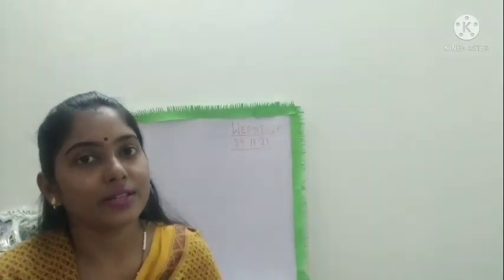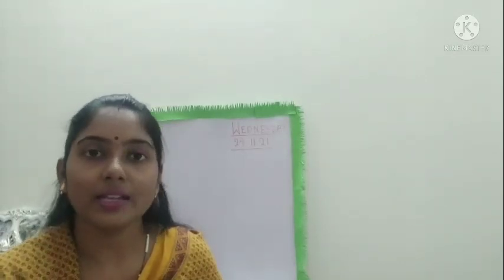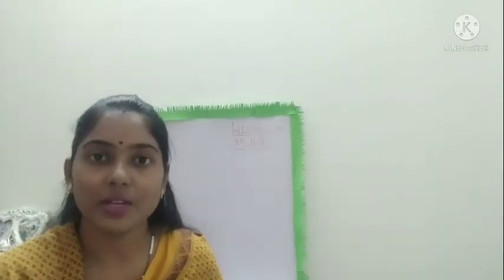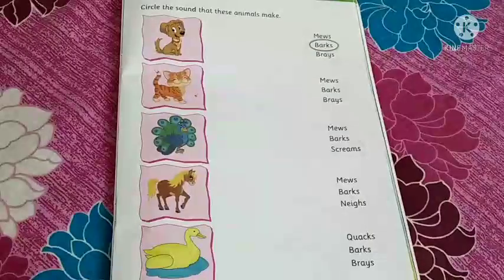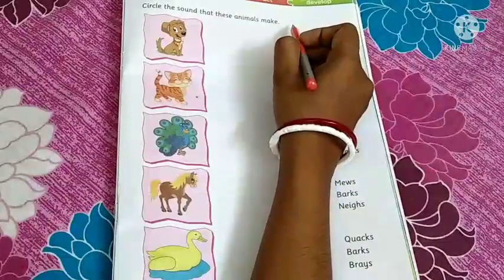STD LKG, GK ACTIVITY DONE